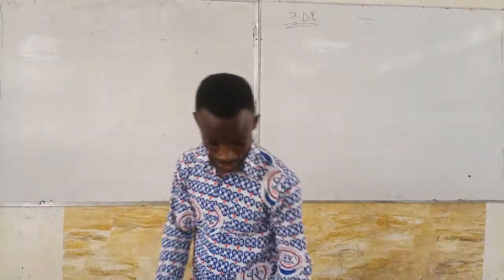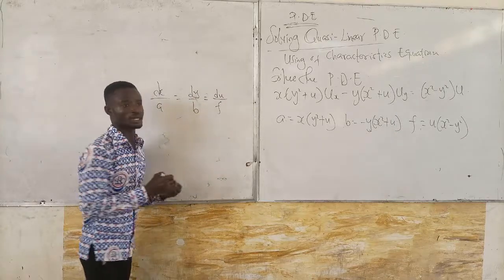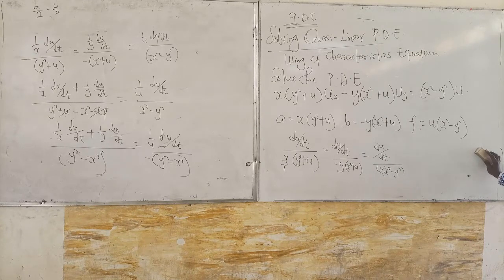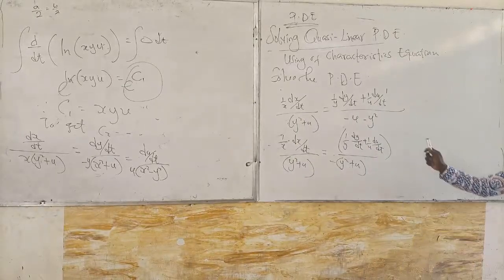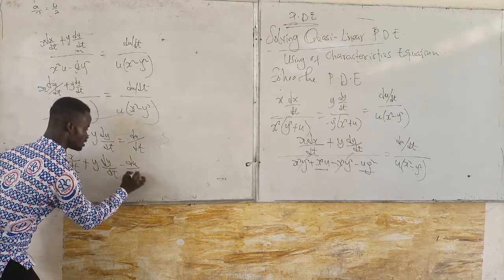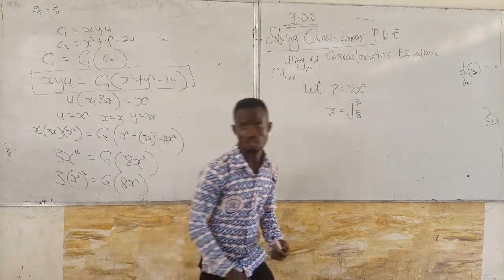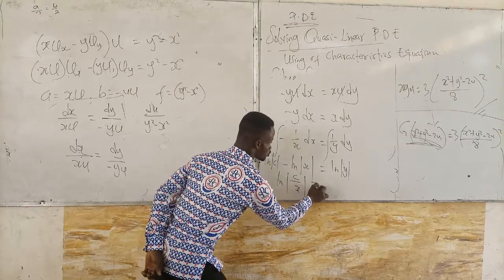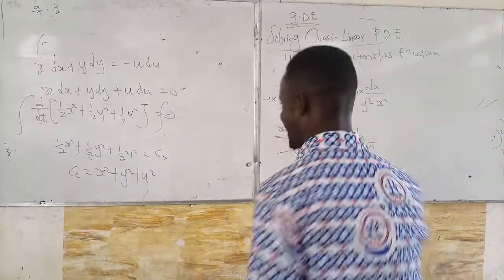Lec. 6 Solving Quasi-Linear PDE using the method of Characteristics Equations